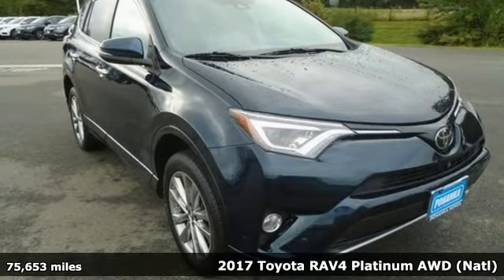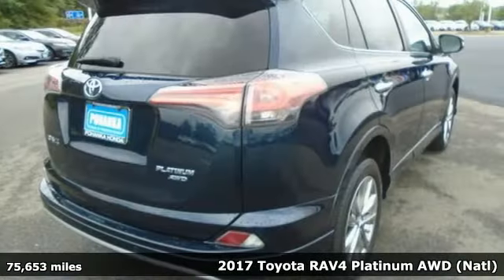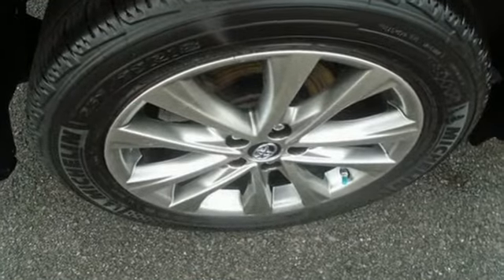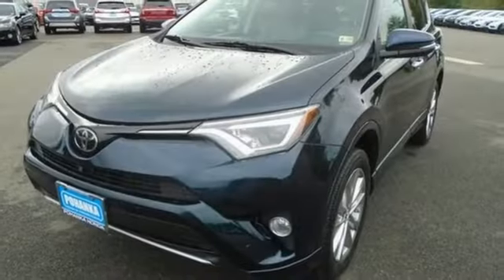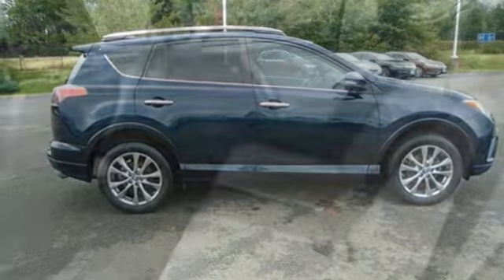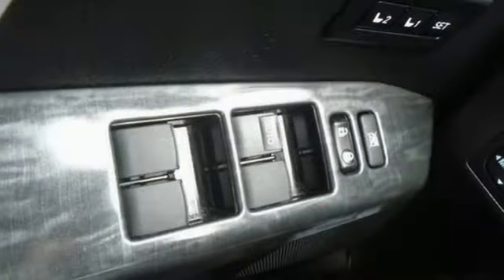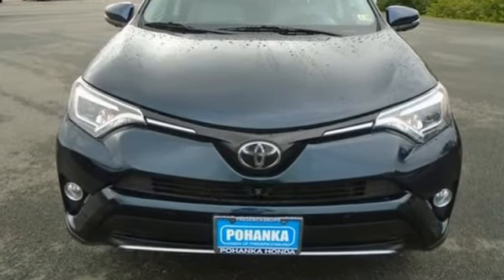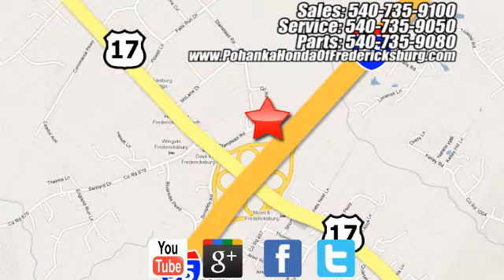Used 2017 Toyota RAV4 Fredericksburg VA Richmond, VA FME031926A - SOLD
Year: 2017
Make: Toyota
Model: RAV4
Trim: Platinum
Engine: 2.5L 4-Cylinder DOHC Dual VVT-i
Transmission: 6-Speed Automatic
Mileage: 75653
Stock #: FME031926A
VIN: 2T3DFREV1HW683701
**CARFAX One-Owner** **Clean CARFAX** **AWD** **NAVIGATION SYSTEM** **ENTUNE PREMIUM JBL AUDIO** **REMOTE KEYLESS ENTRY** **POWER MOONROOF**brbr2017 Toyota RAV4 Platinum AWD AWD AWD 6-Speed Automatic 2.5L 4-Cylinder DOHC Dual VVT-ibr22/29 City/Highway MPGbrbrbrWe make every effort to provide accurate information but please verify options and price with management before purchasing. All vehicles are subject to prior sale. All financing is subject to approved credit. Dealer installed options are additional. Stock photo colors, options and trim levels may vary. Not responsible for typographical errors. Published price subject to change without notice to correct errors and omissions or in the event of inventory fluctuations. Vehicles may be in transit to dealer. Vehicle photos may not match exact vehicle. Please call to confirm availability status. All prices exclude taxes, title, license, and a $899 documentation fee. Model tested with standard side airbags (SAB). Government 5-Star Safety Ratings are part of the National Highway Traffic Safety Administration (NHTSA). New Car Assessment Program **Based on model year EPA mileage ratings. Use for comparison purposes only. Your mileage will vary depending on driving conditions, how you drive and maintain your vehicle, battery pack age/condition, and other factors.

Address:
60 South Gateway Drive